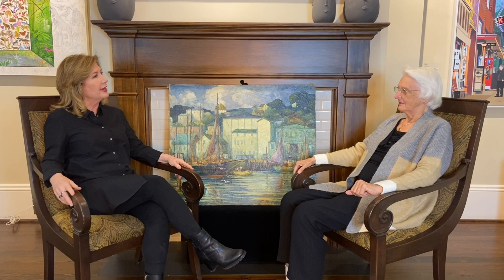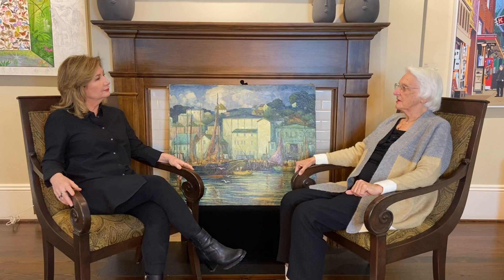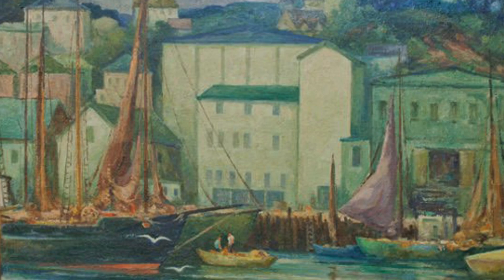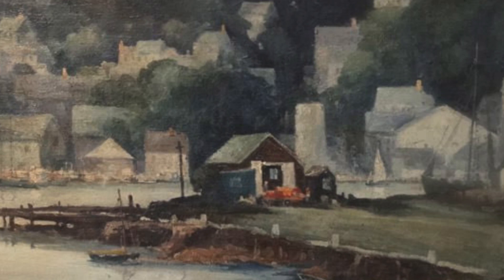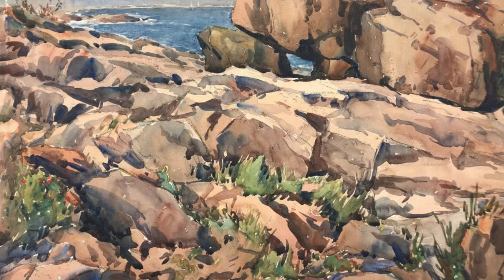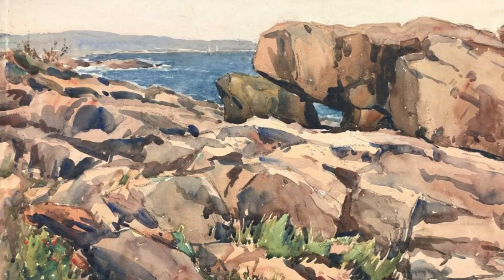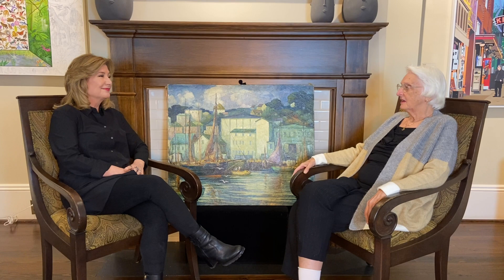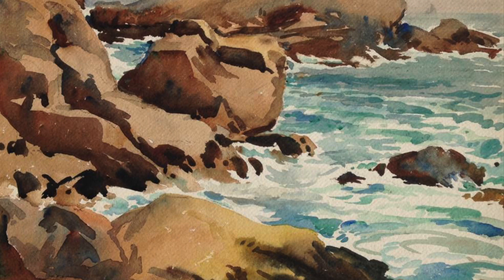Interview - Watercolors by Harry DeMaine (1880-1952)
In this video, owner and curator Charlene Newsom sits down for a chat with Ann DeMaine, daughter-in-law of the celebrated painter, Harry DeMaine. Learn about the artist's routines and practice, as well as about his personal life, as Ann retells her husband's stories of his father and recounts her own memory of Harry's wife, Lucy.